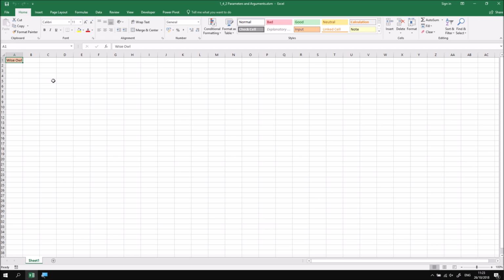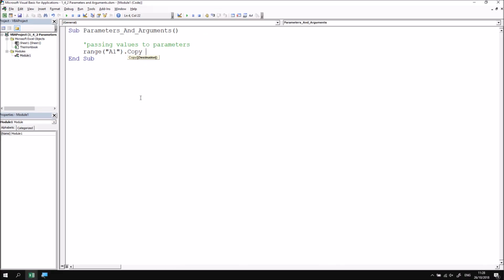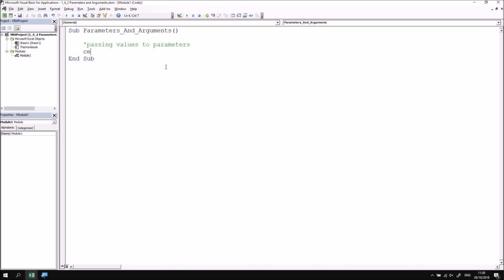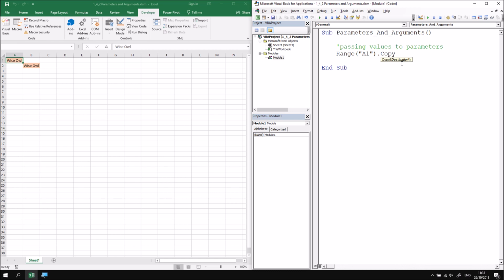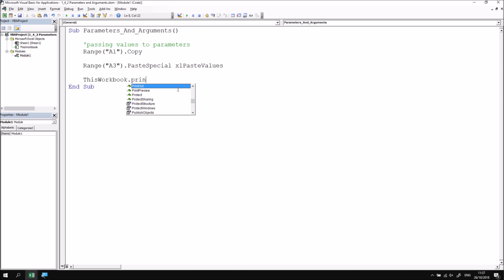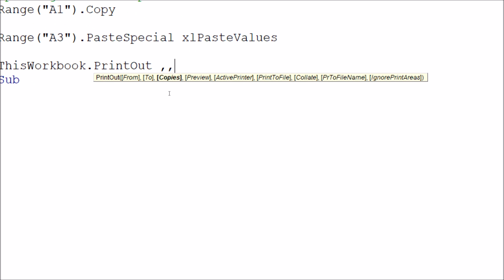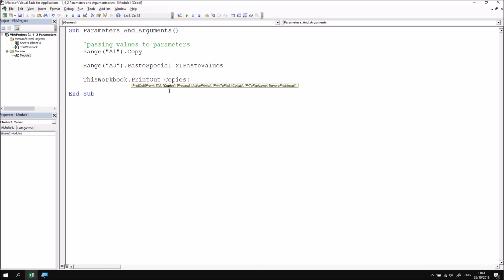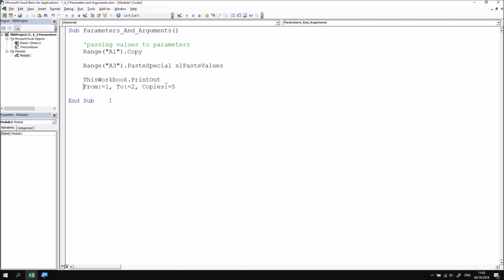Excel VBA Online Course - 1.4.2 Parameters and Arguments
Download files and see a written version of this lesson